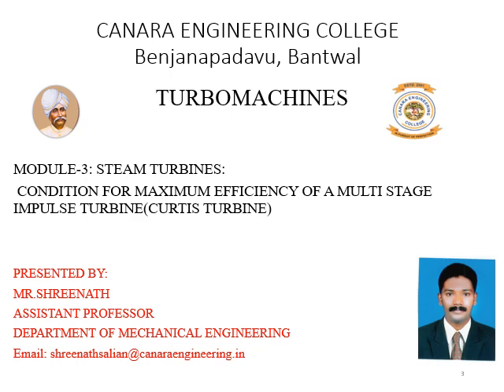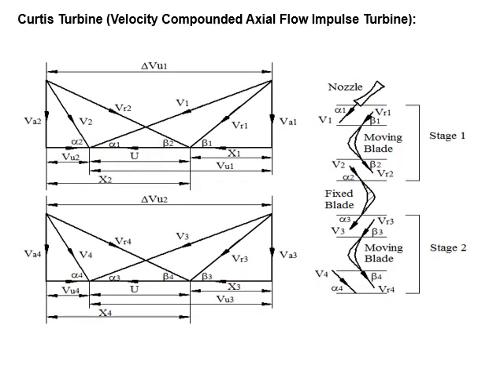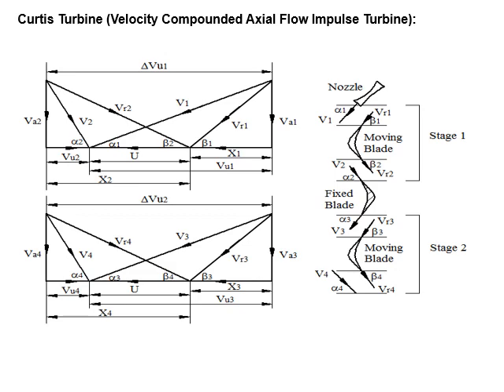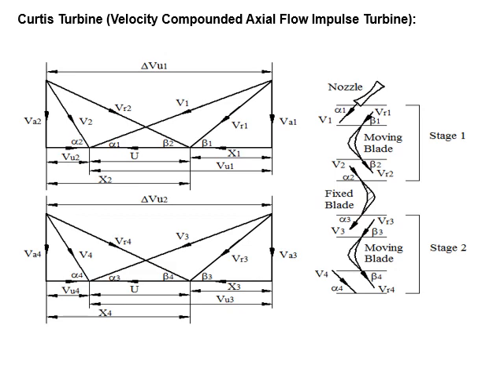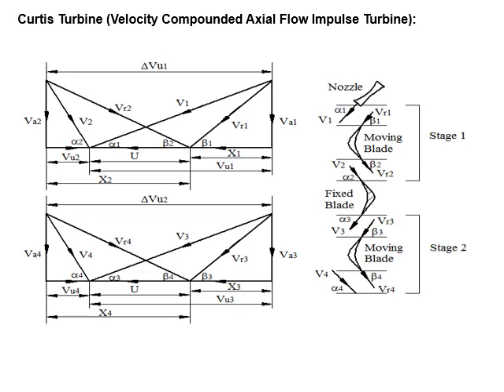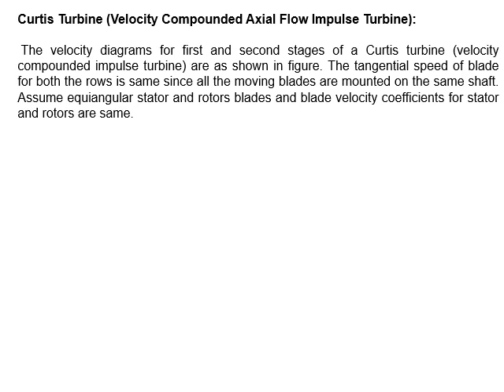VTU TM 18ME54 M3 L3 Multistage turbine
1)Title of the Video :VTU_TM_18ME54_M3_Lecture3
2)Description of the Video :

This video will explain about multistage turbine.
Lecture By: Mr. Shreenath, Department of Mechanical Engineering, Canara Engineering College Mangaluru.